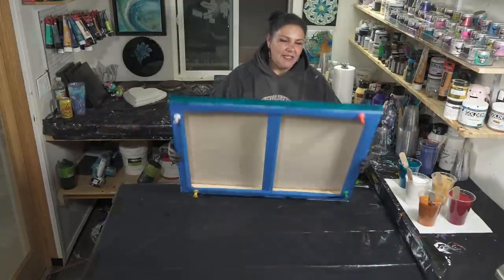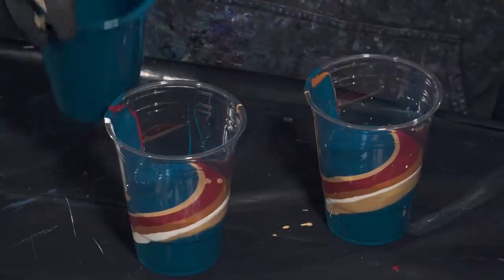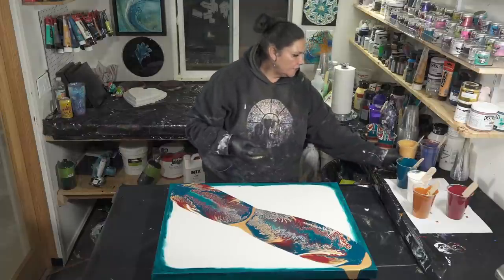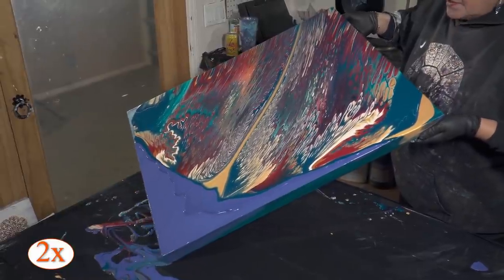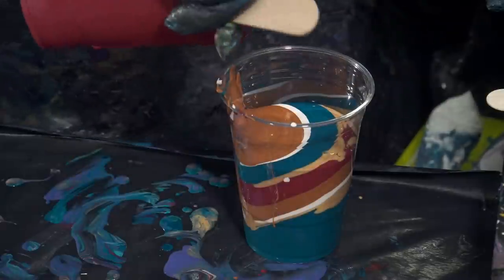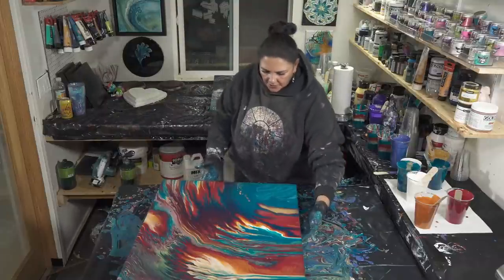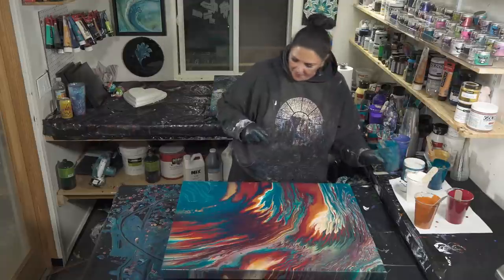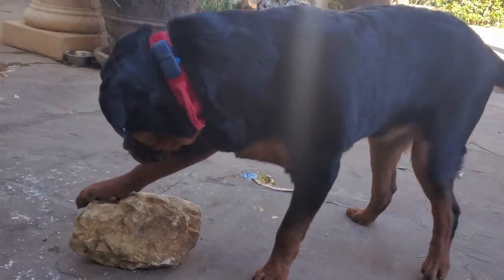Twenty Two 💫 Gorgeous Wandering Straight Pours With Bold Bordeaux Red! Fail or Win?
Hello Beautiful People! Tonight I am playing with Arteza's Bordeaux Red, a bold deep luscious color that I am hoping with play nicely with the rest of my color palette!  Lets get started!
Colors
Golden
 - Turquois Pthalo
 - Quinacridone Nickel Azo Gold
   plus Arteza Pearl Marmalade

Arteza
 - Bordeaux Red

Metallics
 - 24K Gold

Satin Enamels
 - Pure White plus

Pouring Medium:
Liquitex Gloss Medium
Floetrol

Im using a 24x30 inch gallery wrapped canvas from Artist Loft.

I layer two cups and pour them into a runway of gold.  I love all the details in the tiny fingerlings and lines.   As I tilt it out I run into a couple of problems that change my composition and make me want to pour it again.  This time I only pour one cup and Im much happier with the composition.

I think if i had poured the cups so that they didn't meet in the middle I would have had a better composition.  With all the weight of the paint in the center of the canvas all those pretty lines get distorted during tilting.  If I had poured the cups parallel to each other so that the weight of the paint was more evenly distributed I think I could have kept all those details intact.   I also think that I should have made sure the corners were covered on both ends, that way I would not have had to go back and get that last corner, which was the thing that really messed up the composition.

The second pour goes much better and I like the composition much better.
I absolutely am in love with this color palette though!

I would love it if you could Share my videos on your social media! It's a great free way for you to help me grow my channel. I really appreciate all your support and encouragement! Please hit that Subscribe button if you want to see more of what I post, and hit the Like button for the videos.. it really does help me grow my channel. I am happy to say I recently reached my goal of 50,000 subscribers! I'm so happy and grateful to you all who helped me get there! Sharing videos helps me grow my channel so much, Thank you for your help!